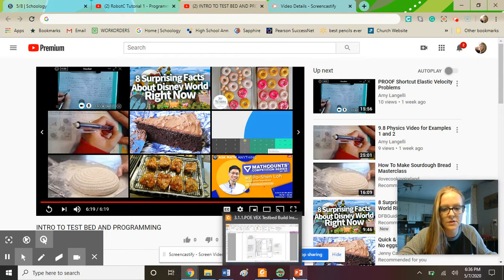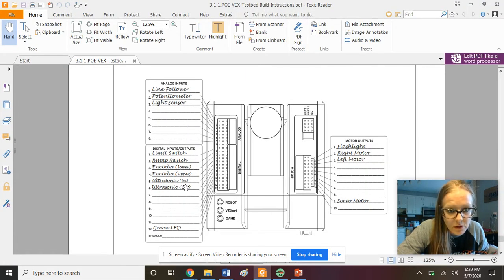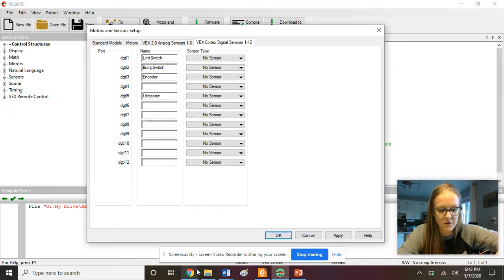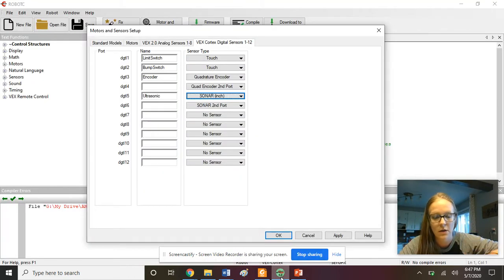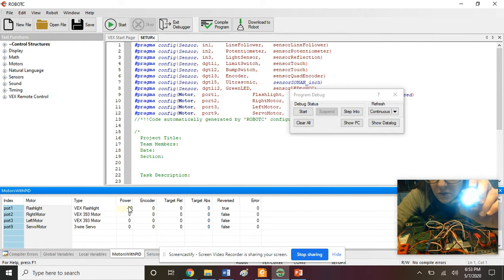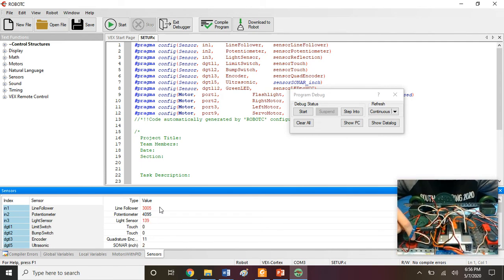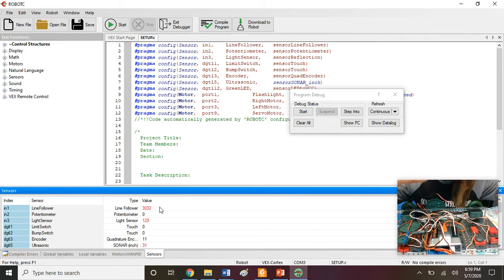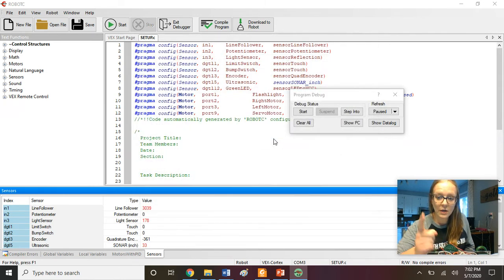3.1 Test bed YOUR setup in RobotC